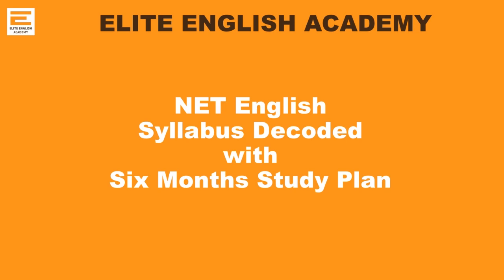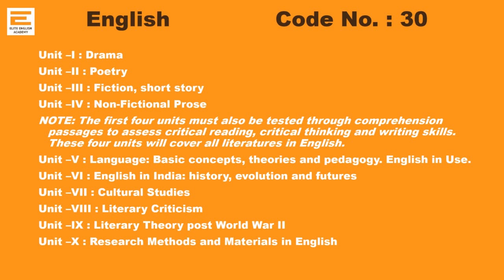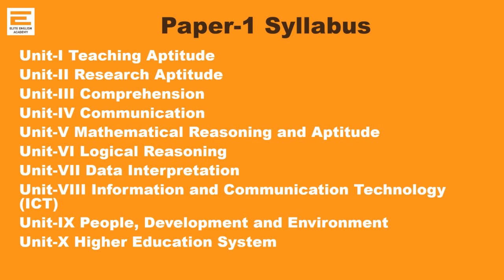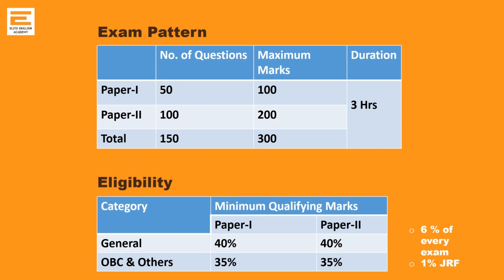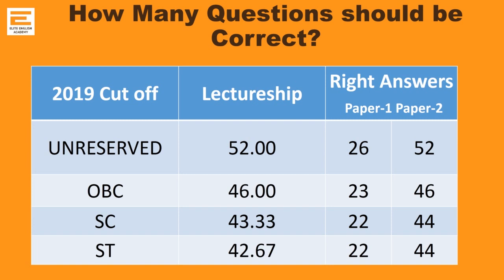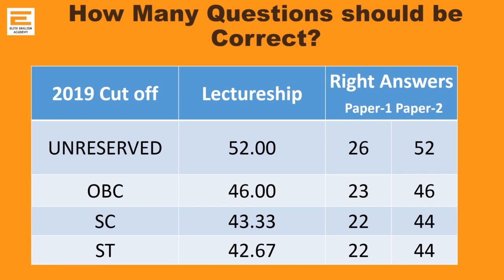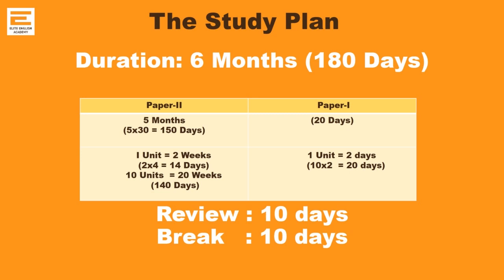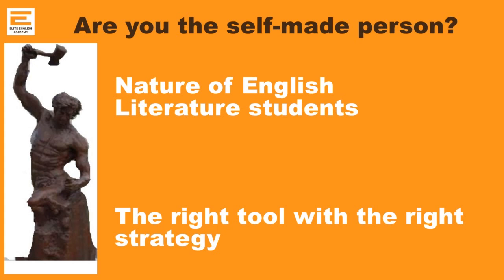NET English Exam Syllabus Decoded with Six Month Study Plan